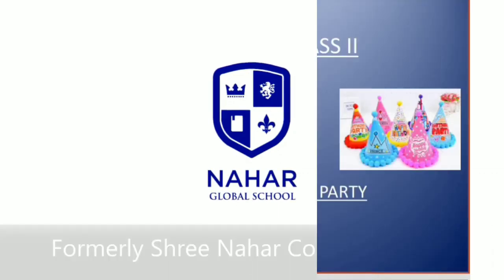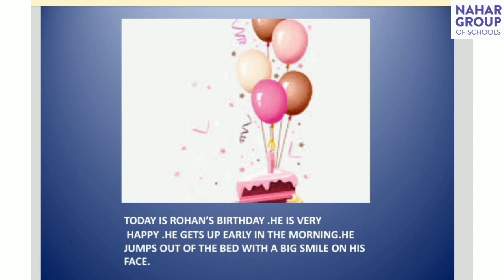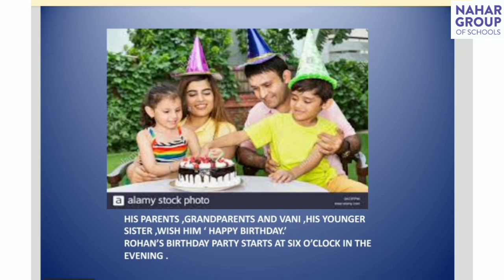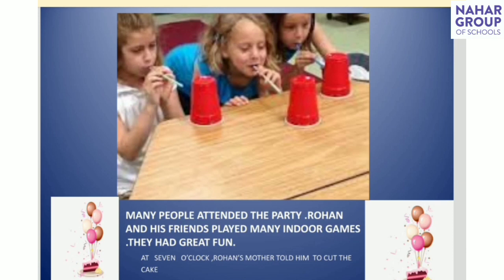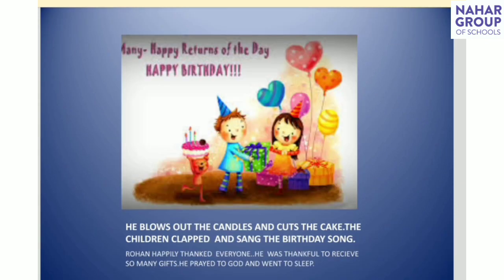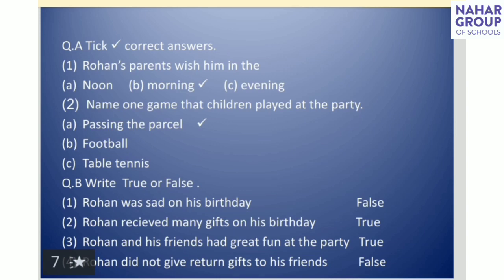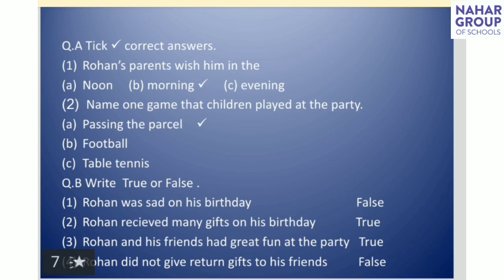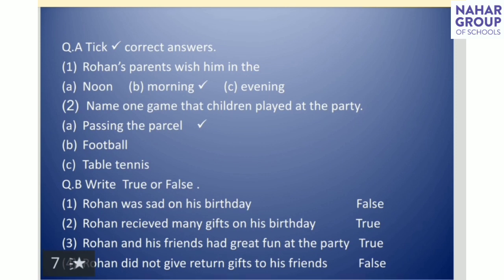Class 2 | English | Lesson 2 | Rohan's Birthday Party | Nahar Global Schools